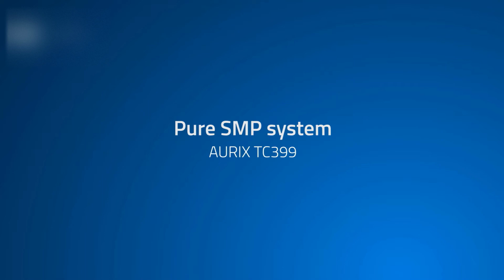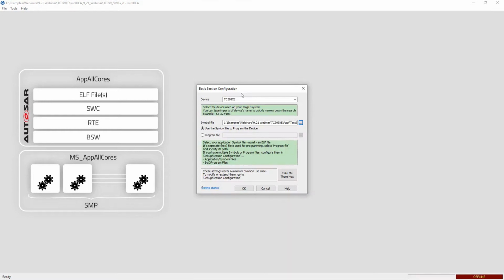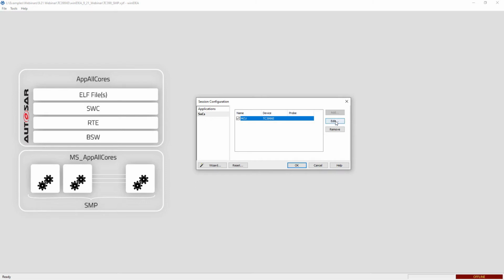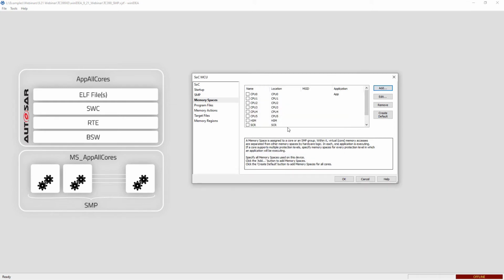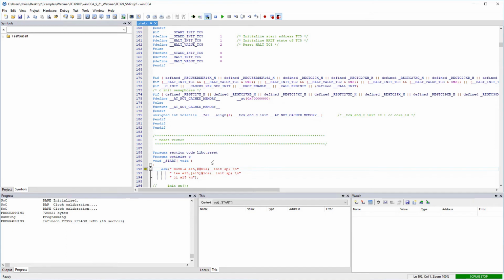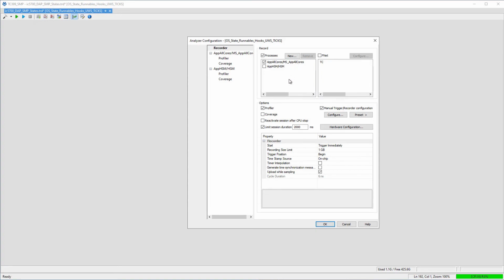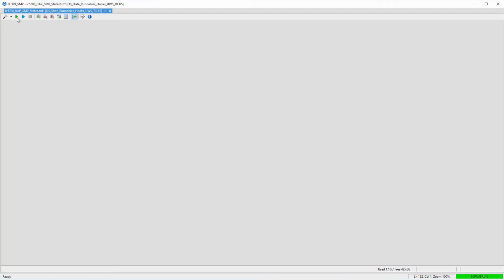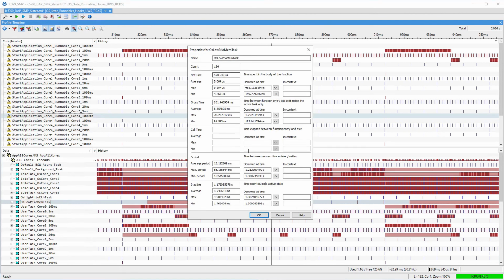Tutorial – Pure SMP system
Explanation and demonstration of a common configuration in winIDEA 9.21 – Pure SMP system on the AURIX™ TC399

0:00 Theoretical Part
0:45 Creating New Workspace
1:32 Session Configuration
4:46 Download